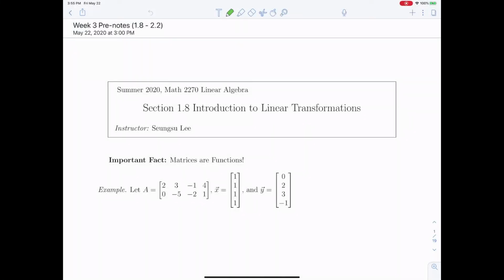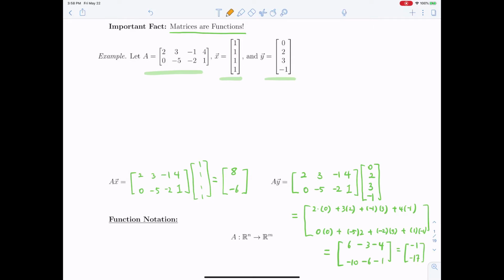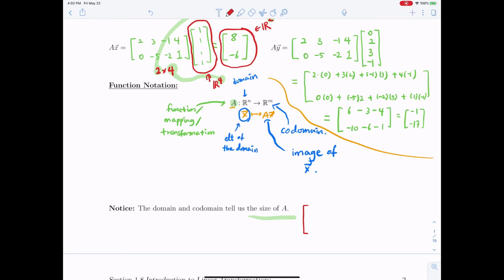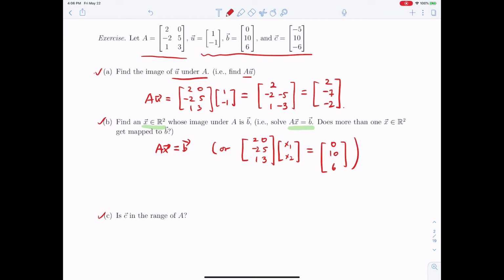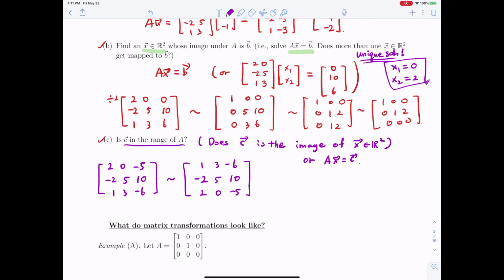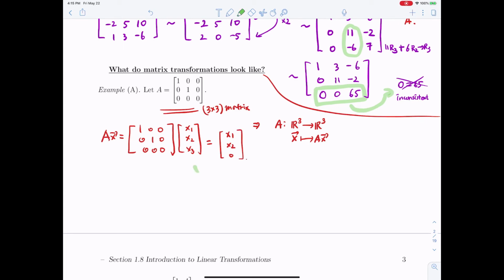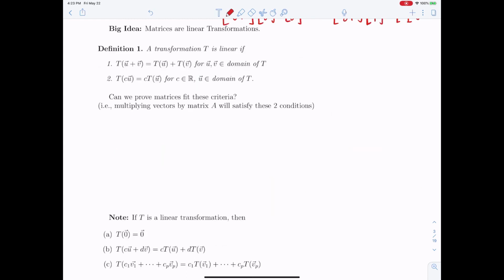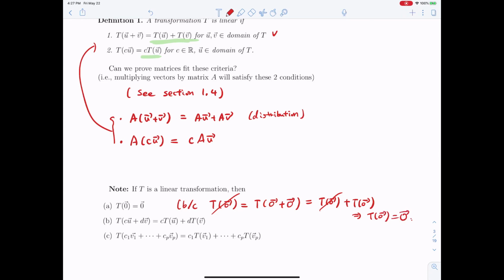1.8 Introduction to Linear Transformations